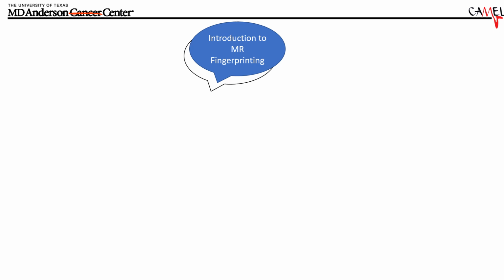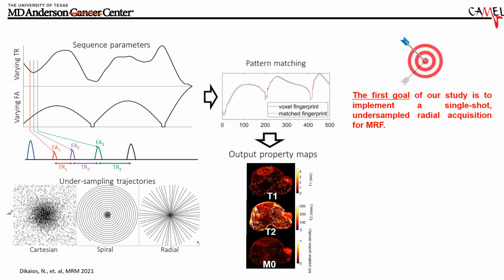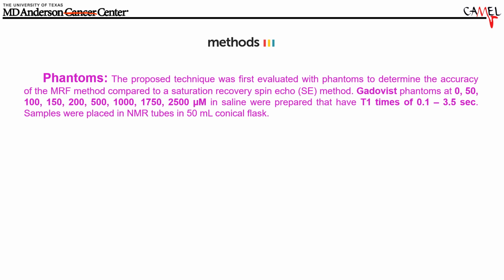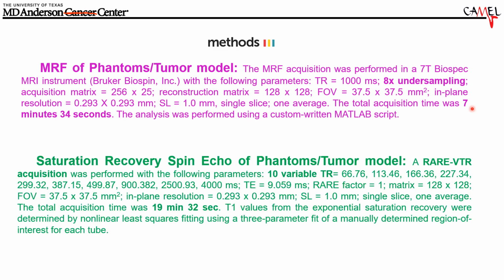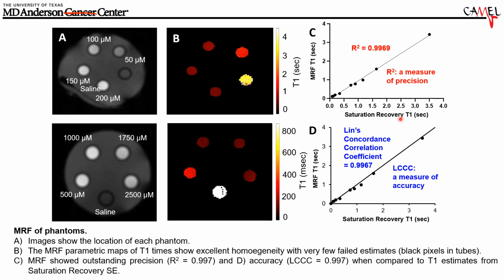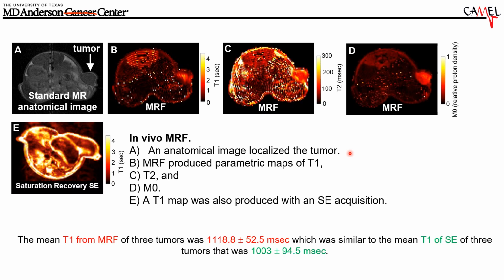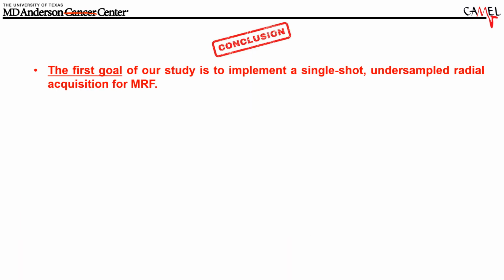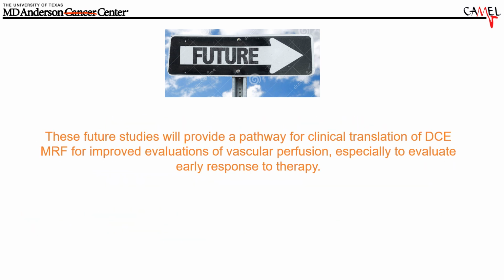Radial Magnetic Resonance Fingerprinting for quantification of T1 in a breast tumor model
Magnetic Resonance Imaging is a powerful method for diagnosing cancer and evaluating early tumor response to therapy.  The T1 relaxation time is an important MRI measurement for these diagnostic applications.  This presentation describes a new method, MR Fingerprinting, that can measure T1 with improved accuracy and precision.  In particular, we have developed a radial acquisition method for pre-clinical imaging based on MR Fingerprinting.